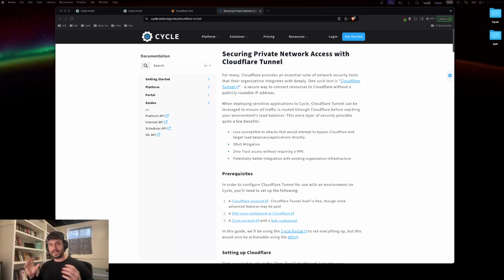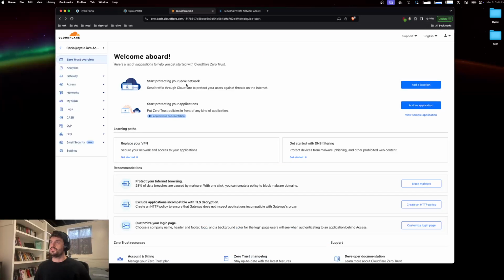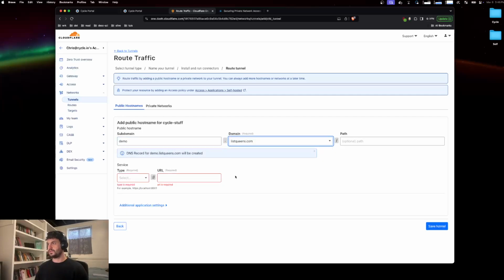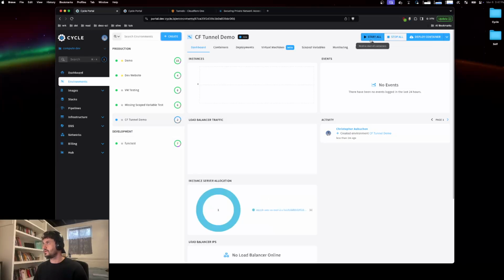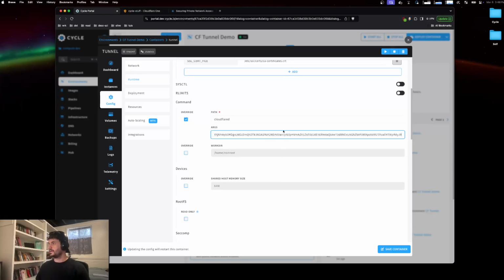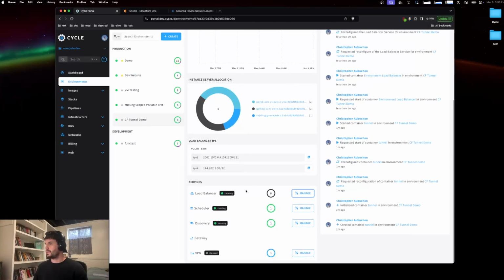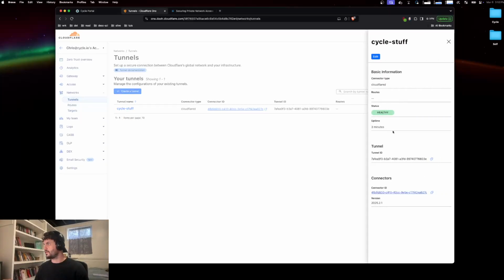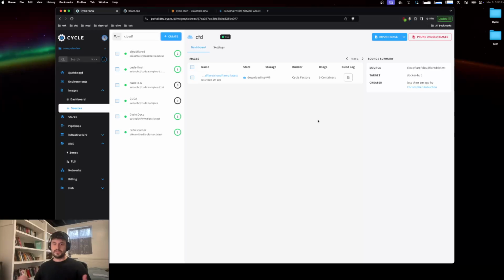Cycle Video Walkthrough: Securing Private Network Access with Cloudflare Tunnel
Cycle was built to be a powerful, security focused container orchestration platform that is a more user friendly alternative to Kubernetes. One way it achieves this is by making complex, yet secure networking easy to achieve. By combining Cycle's private networks, known as environments, with Cloudflare Tunnel, teams can further enhance their network security and reliability.